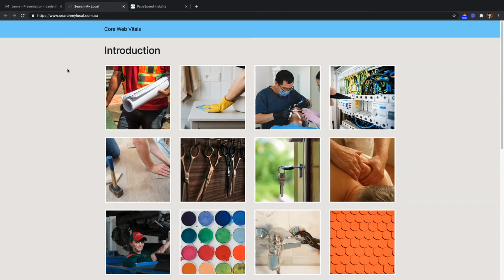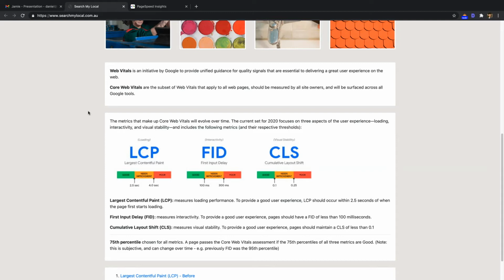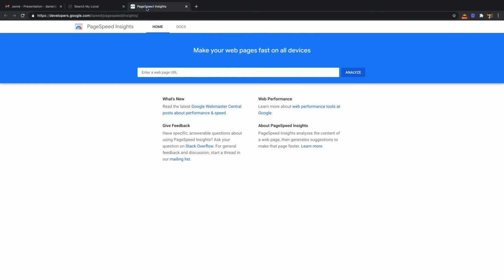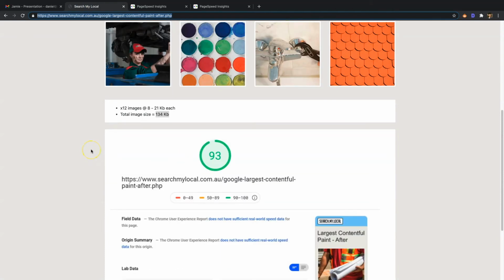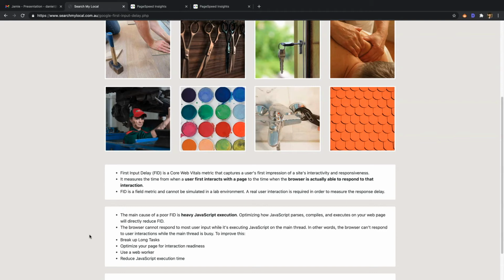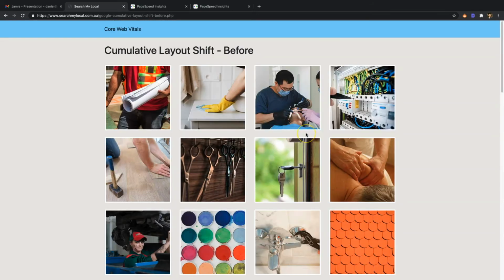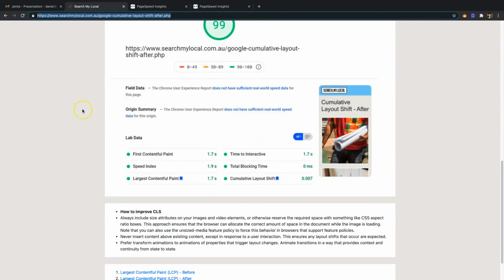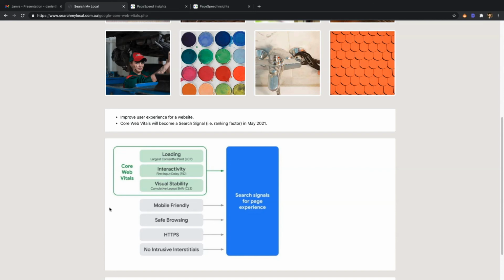Core Web Vitals 2021 LCP FID CLS Explained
Prosperity Media discuss Core Web Vitals in SEO for 2021 with a test site example- LCP FID CLS Explained